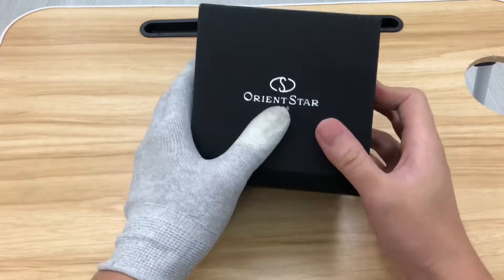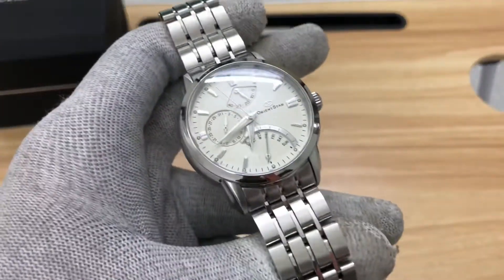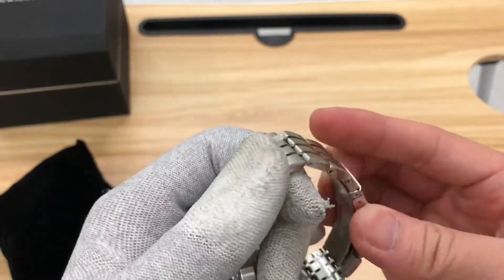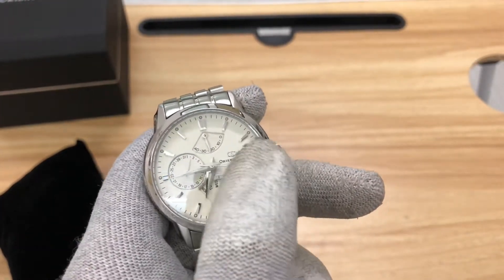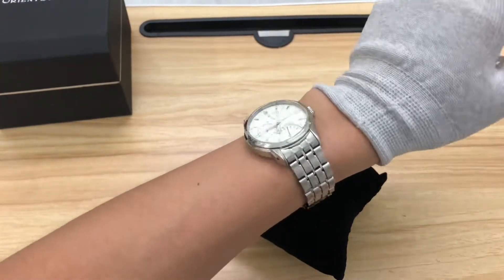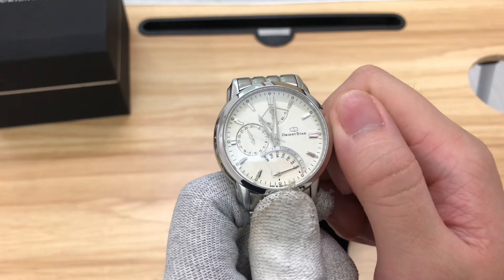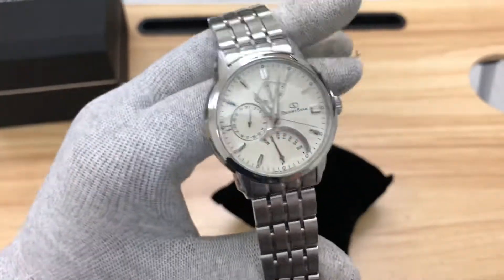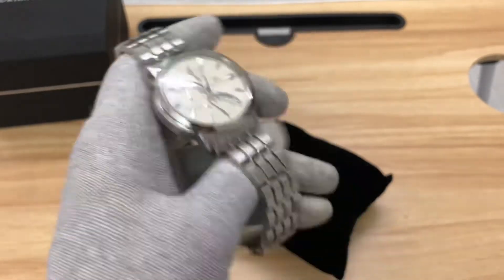The King of Value - Orient Star Day Retrograde Unboxing and Hands on 东方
Hi guys , hope u guys are safe . enjoy the video.